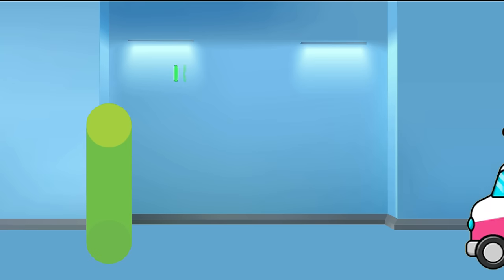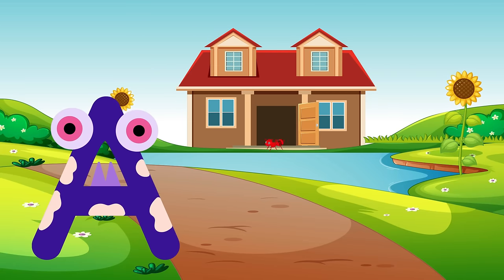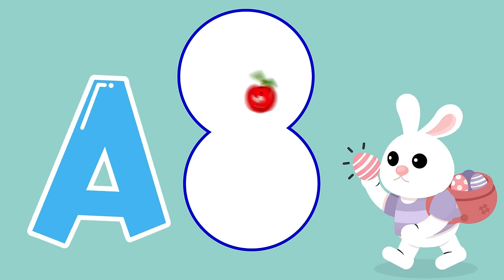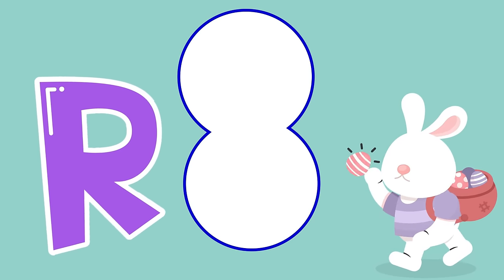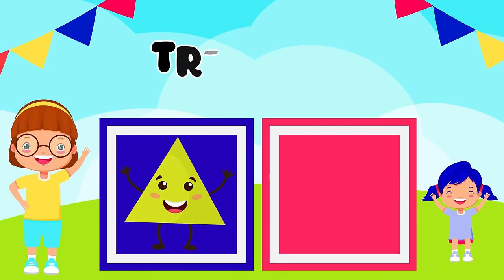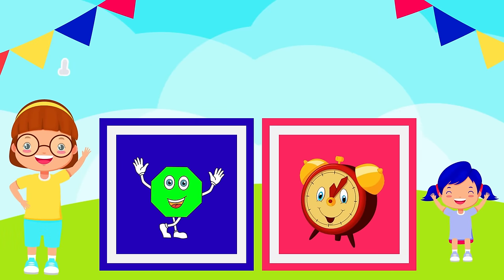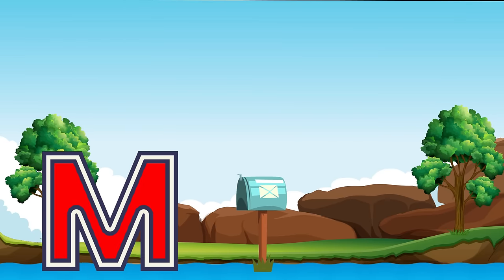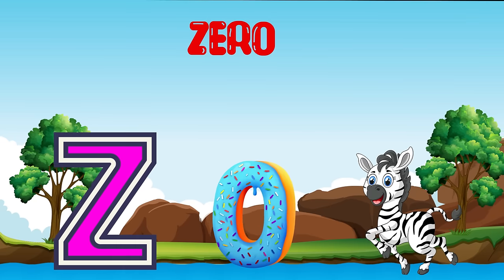ABC , Shapes &123 Learning For Toddlers | ABC and Numbers For Preschool